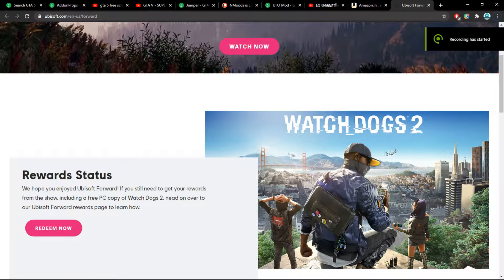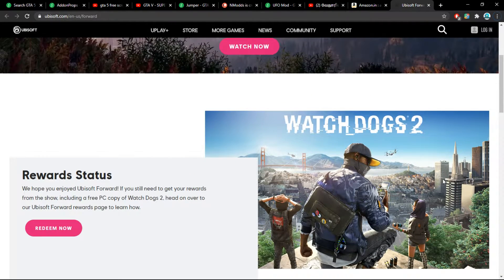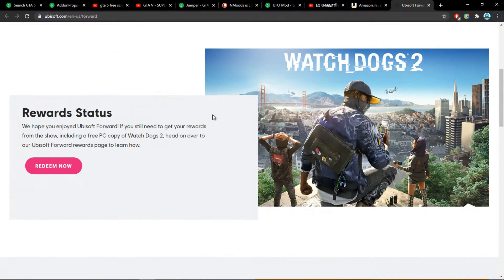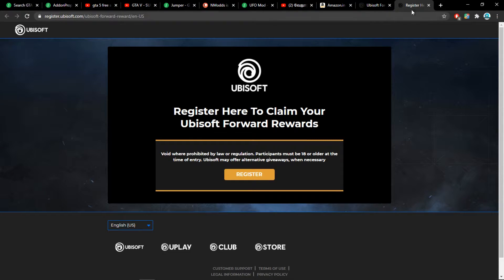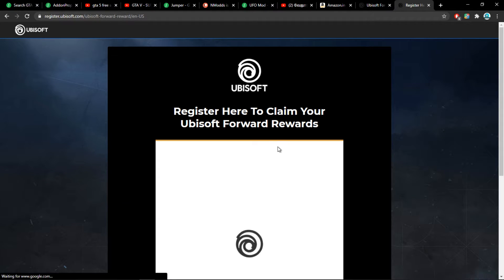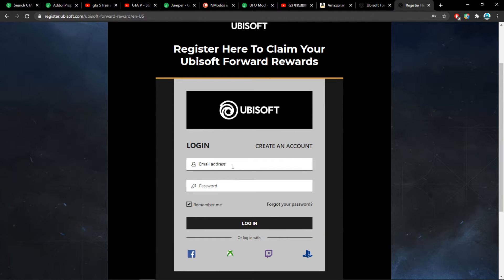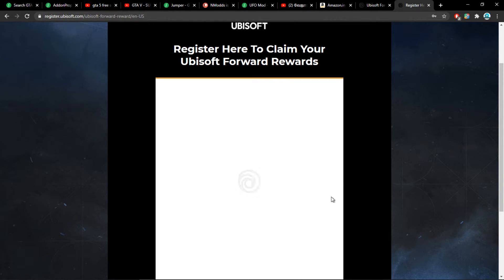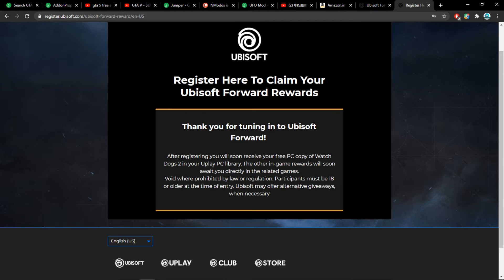How to claim Watch Dogs 2 on pc | Watch dogs 2 free copy | Watch dogs 2 redeem